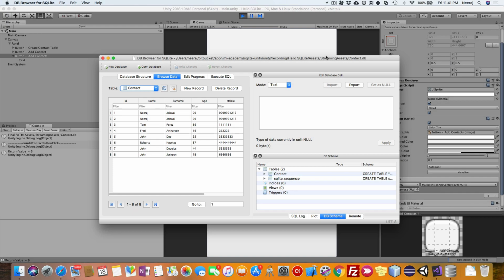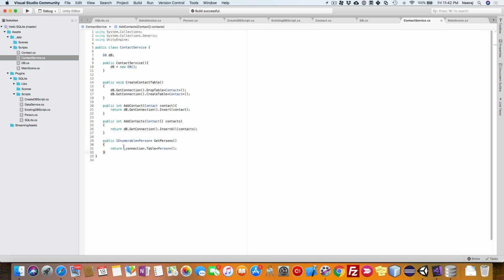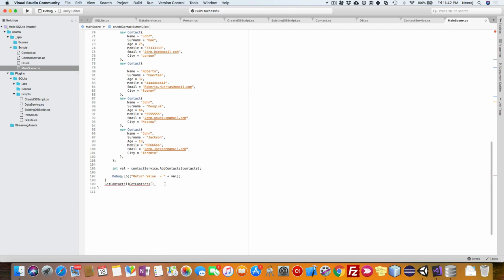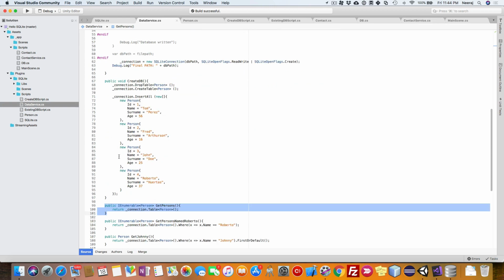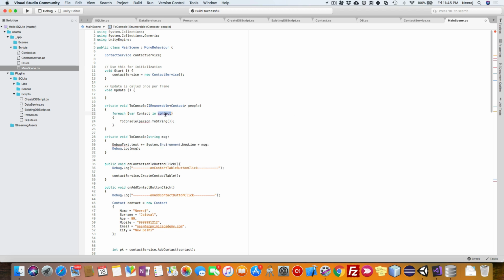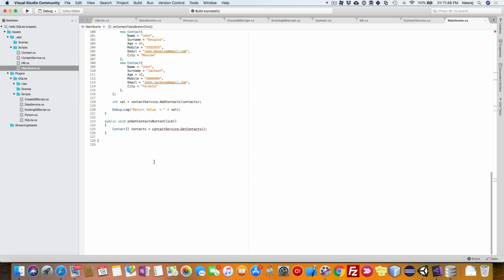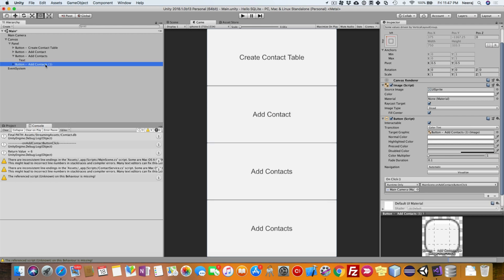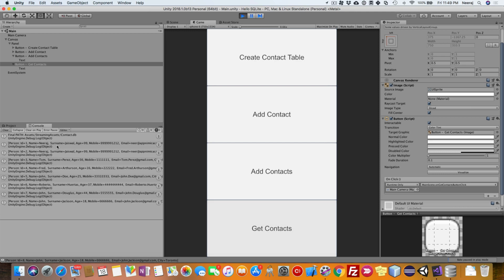Get All Contacts - Develop Unity Apps with SQLite Database (12/17)